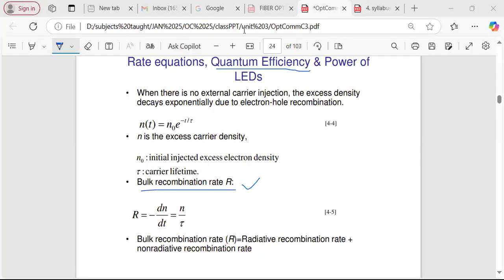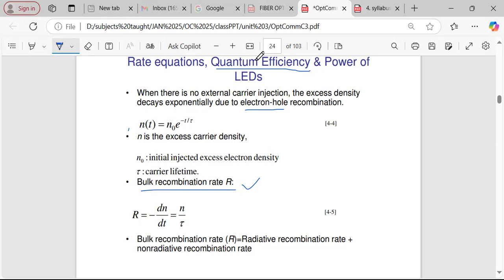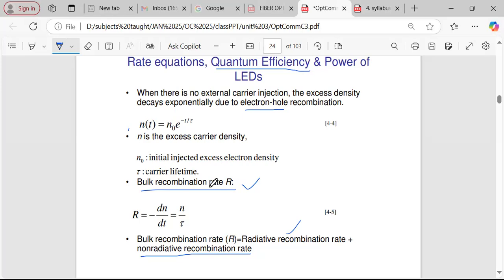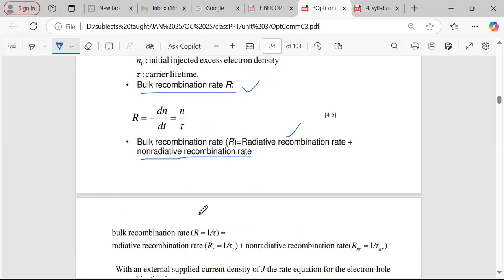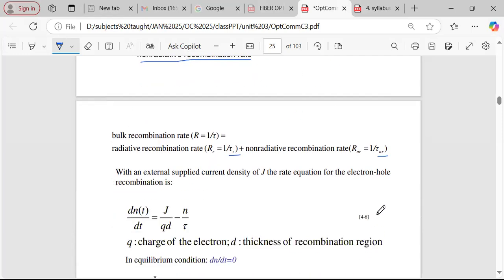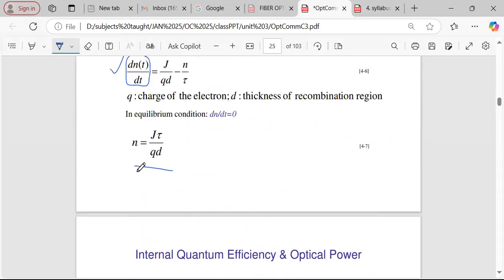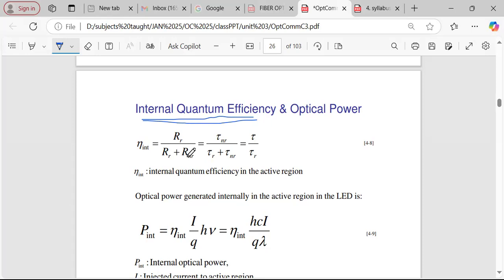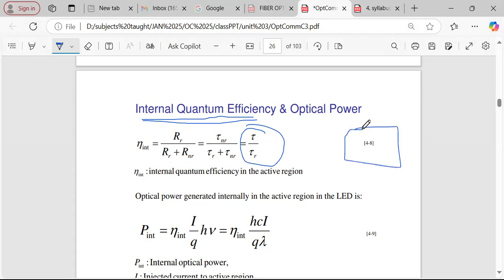Quantum efficiency Part 1